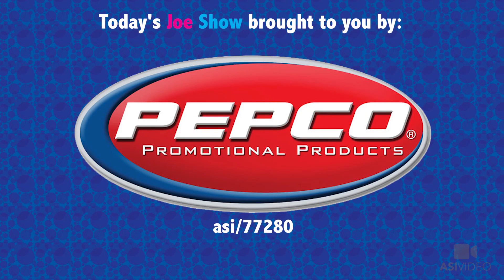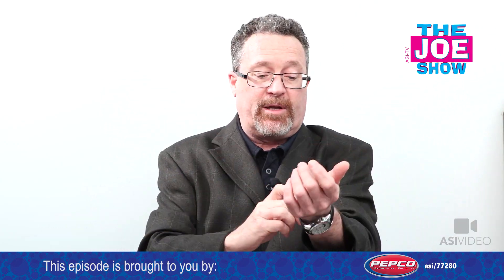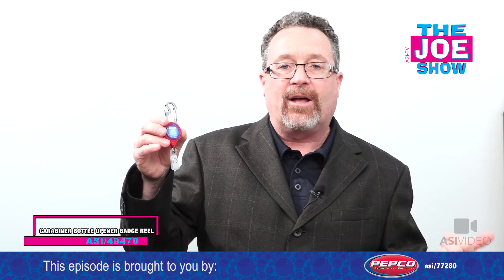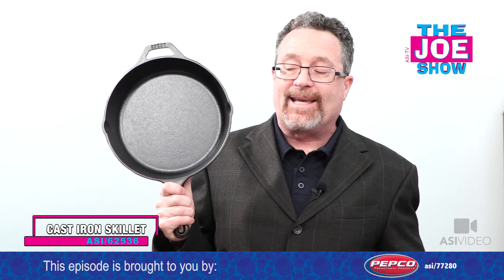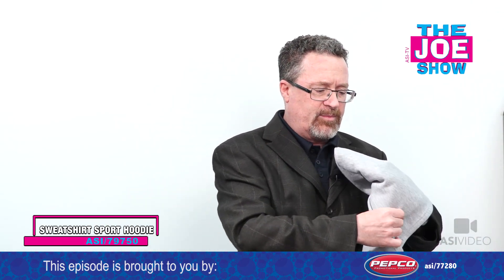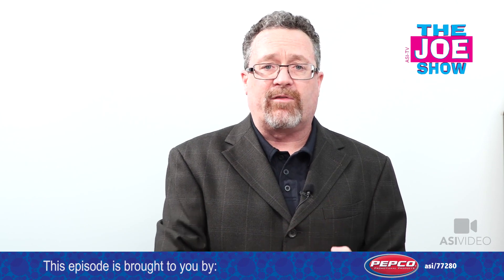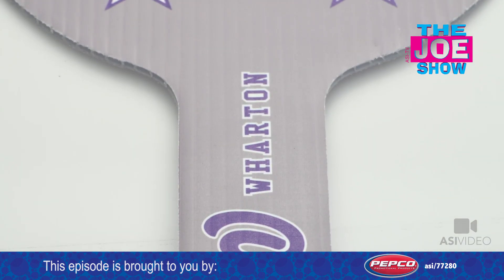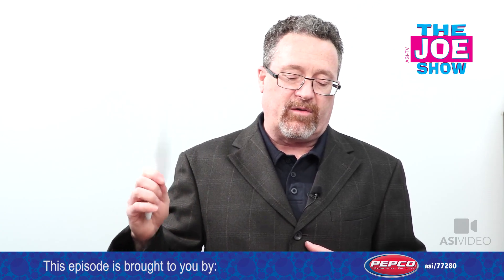Cooking Up Awesome Ideas - The Joe Show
In this video, ASI Product Editor Joe Haley gives you the scoop on cool new products that will help energize clients’ brands. Items include a mosquito bite relief electrical stimulator, sweatshirt sport hoodie, cast iron skillet and more.